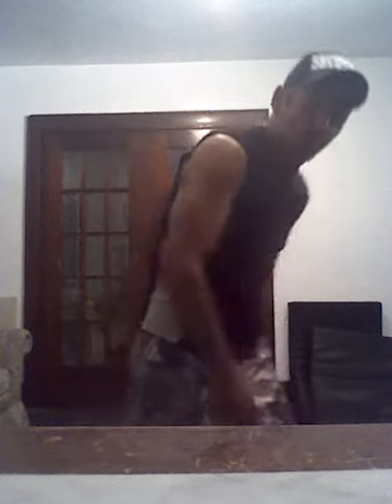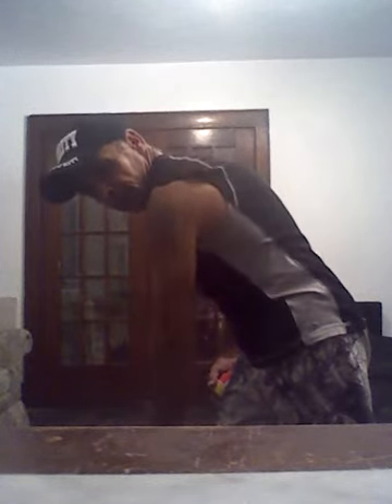Archer Fitness Turn 180 day 1, pt 1